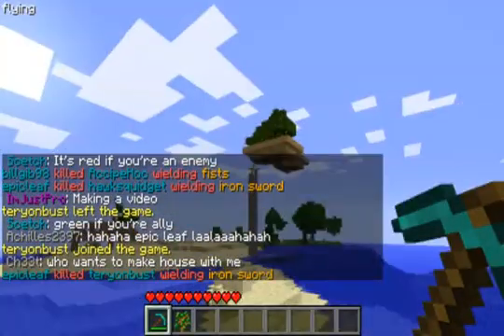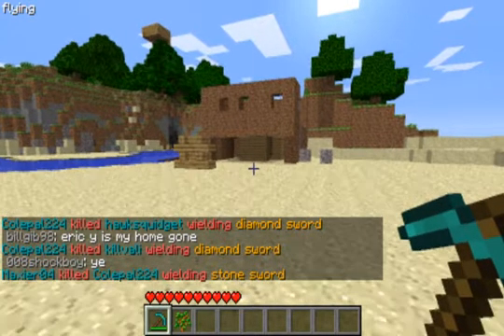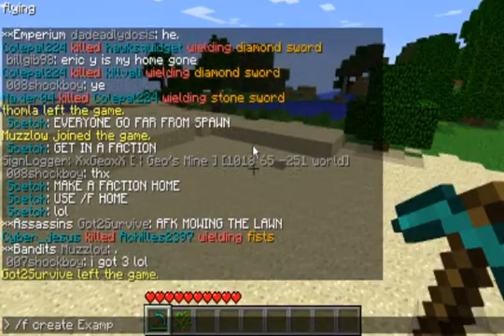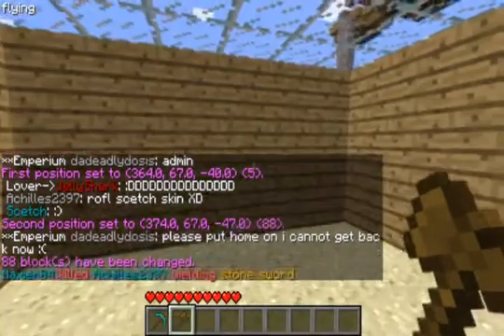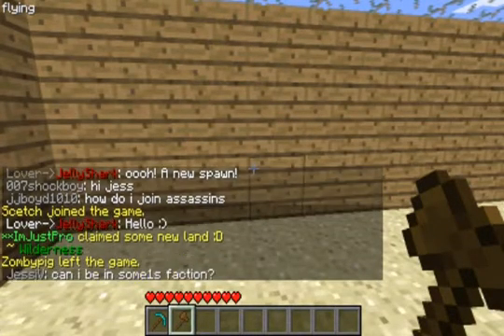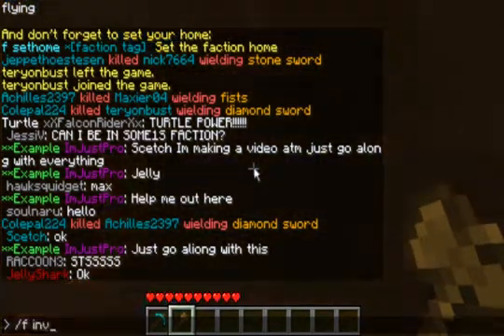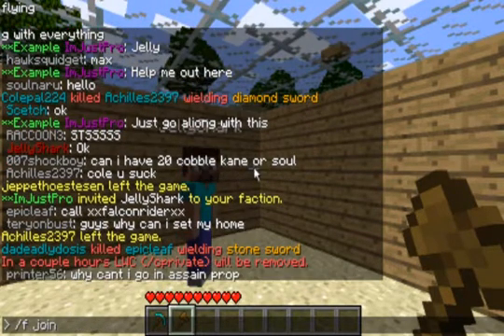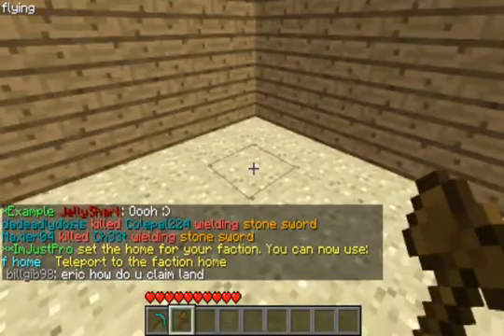How to use Factions - Bukkit Plugin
A tutorial for guests on my server, and even other servers that have the plugin. Recently our server got the plugin, and wanted to know how to use it, so here you go! Server IP: mineplank.com:25565